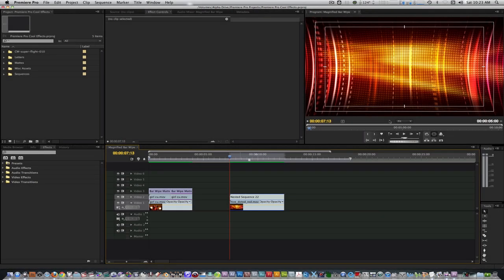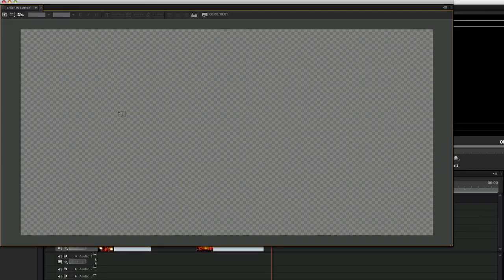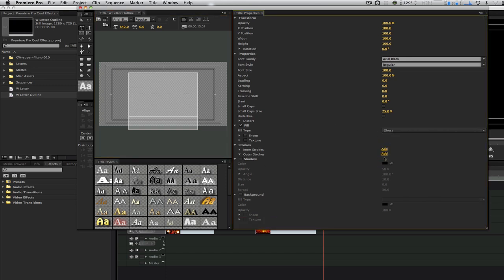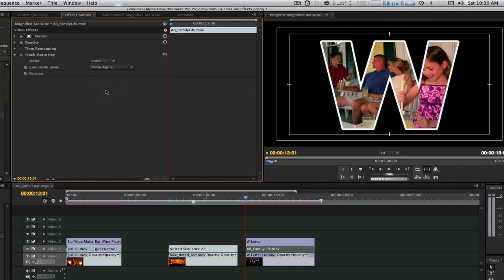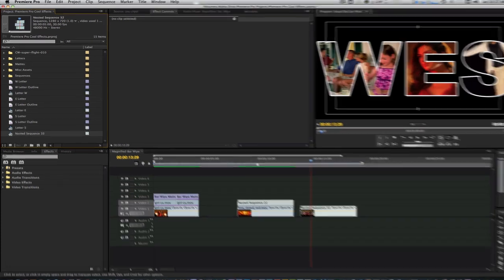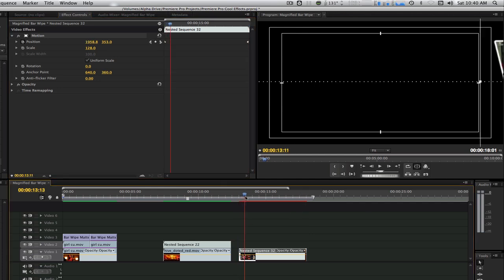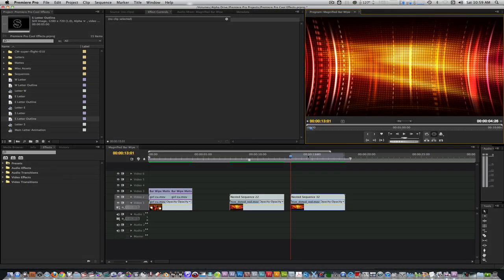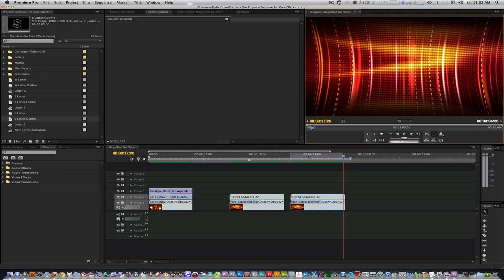Premiere Pro Cool Effect Tutorial #3: Multiple Videos Inside Text Effect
In this Premiere Pro Cool Effect Tutorial, I show the technique of putting multiple videos inside text using the PPro Title Tool and Track Matte Key. If you ever wanted to pull this off, watch this tutorial. At the end, I reveal what my next tutorial will be about as well as a must have book for all After Effects users.

Michele Yamazaki's book: